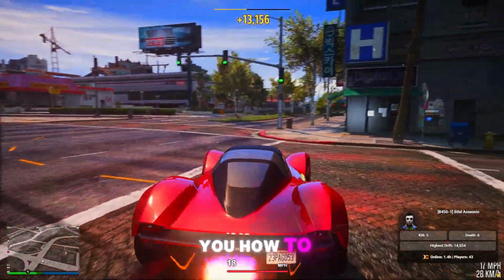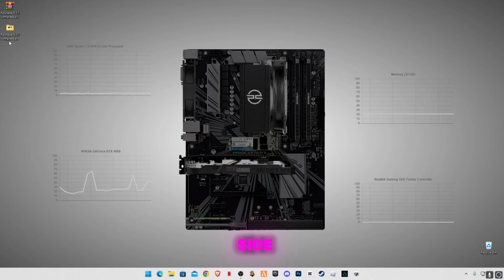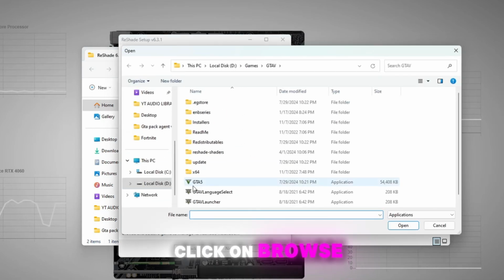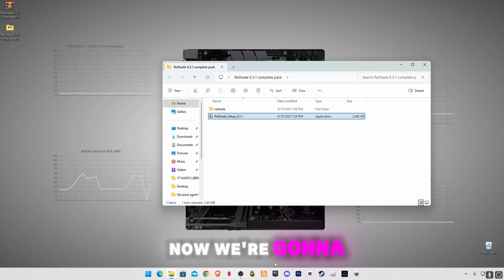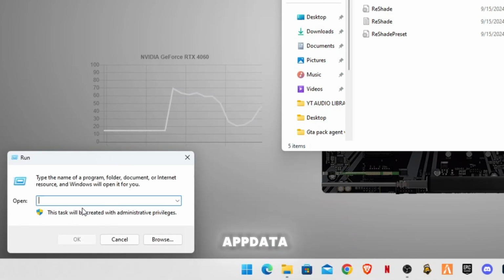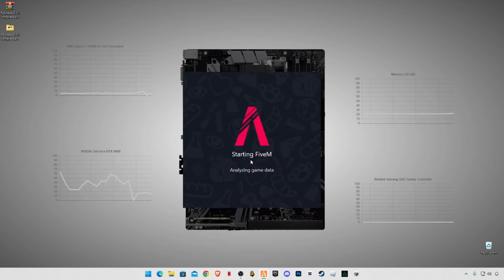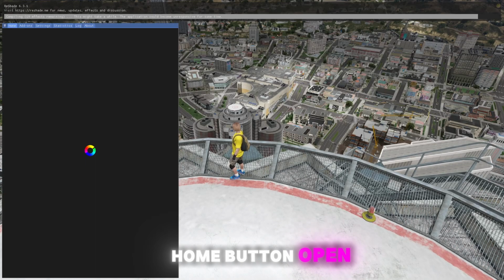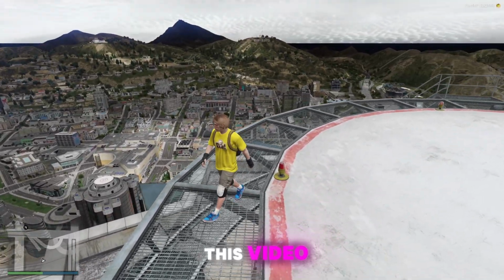How to Install ReShade v6.3.1✅(Fix ReShade 6.3.1 Not Loading & Working)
RAM:  32 GB ddr4 3200 MHz
GPU:   Zotac RTX 4060
Moniter: Reddragon 165 Hz
Power supply: 700 w
SSD: 256GB
HDD: 3TB
Casing: 1st Player D3A DK
Keyboard: Razer BlackWidow Ultimate Stealth
Mouse: HP Omen 600
Window 11